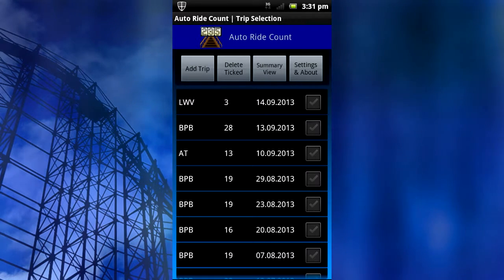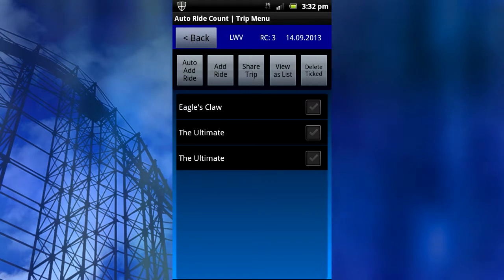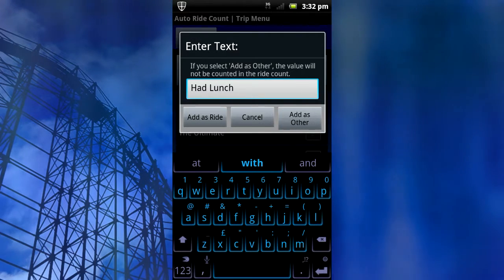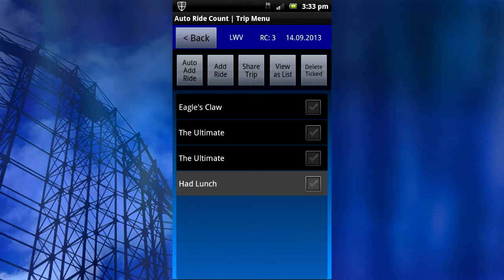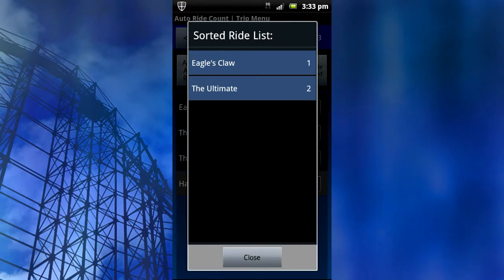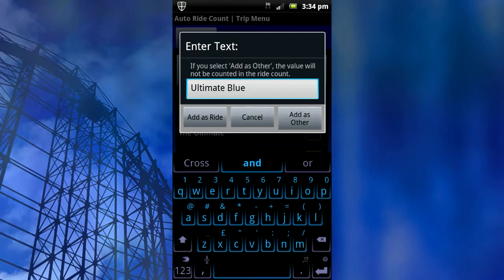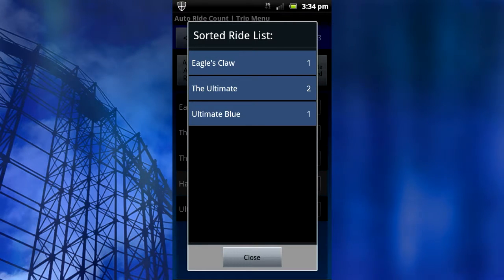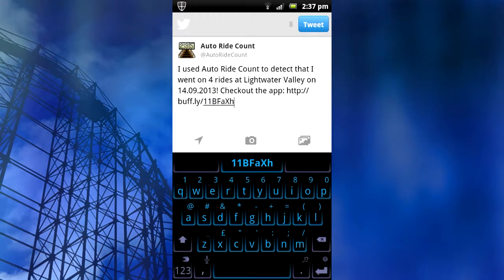Handy Hints - Custom Text Feature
In this video I explain how to use the new 'Custom Text' feature in Auto Ride Count 1.7+

Auto Ride Count is an Android app which can automatically count the number of theme park rides you go on. You can then share your ride count with your friends!